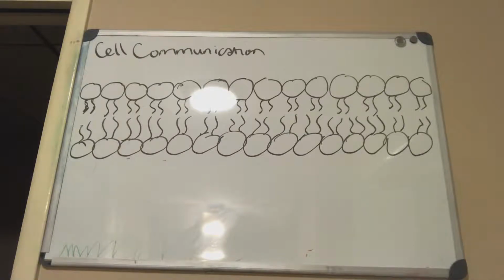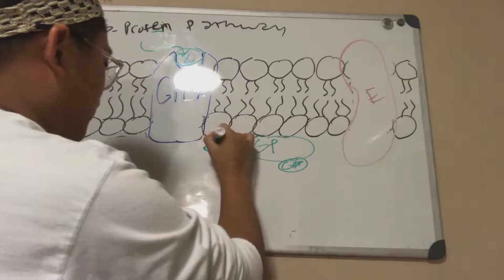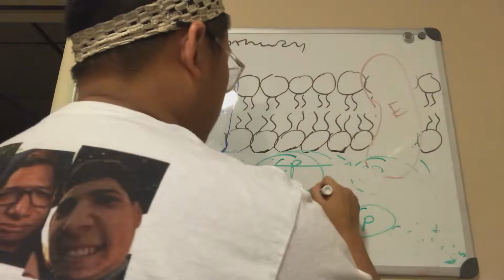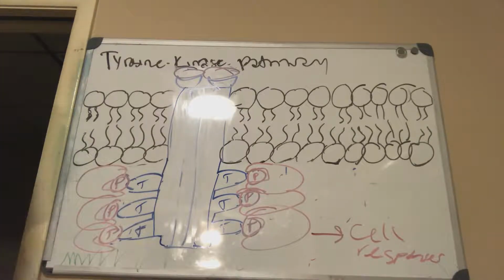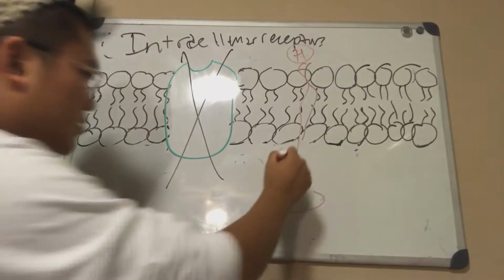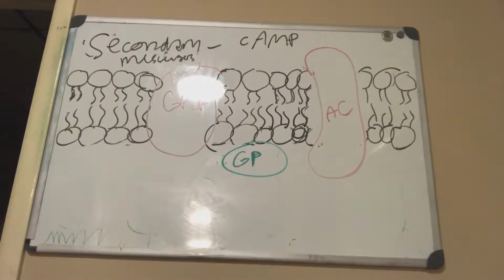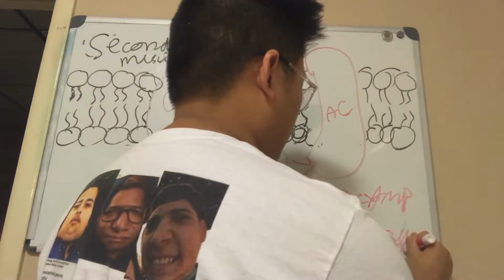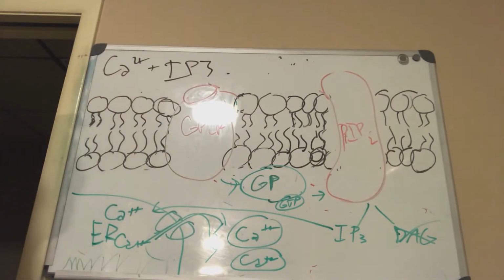Michael Says Prime Numbers for 3 Hours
ap bio good times